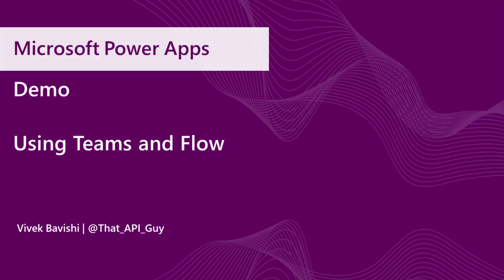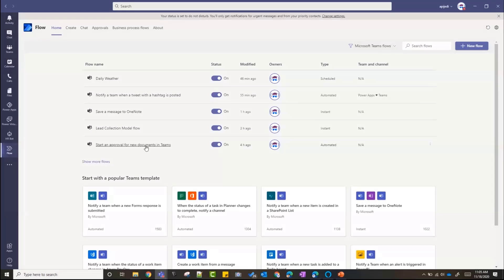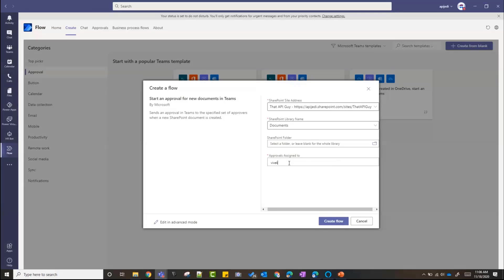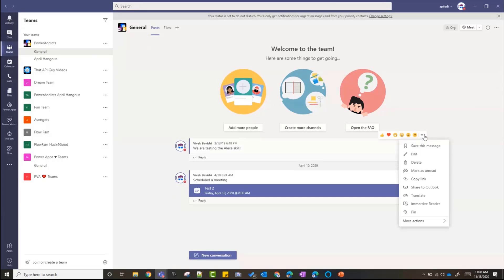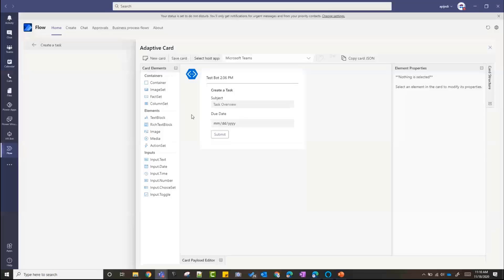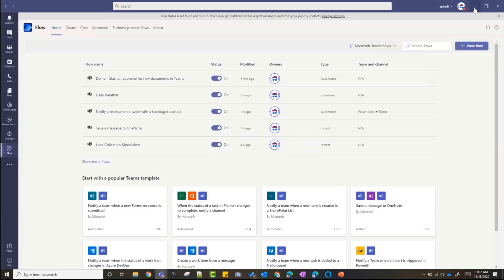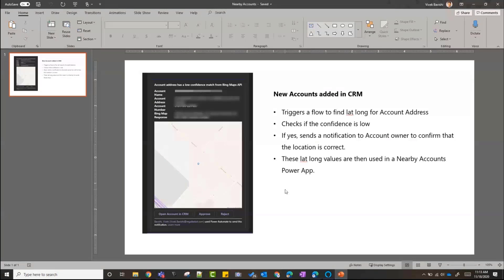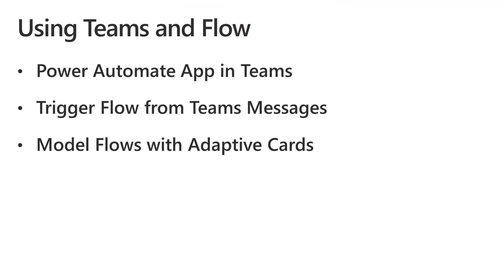Microsoft Teams and Flow - Demo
In this demo, Vivek Bavishi shares how to use Microsoft Teams and Flow, including Power Automate app in Teams, trigger Flow from Teams messages and model Flows with Adaptive Cards.